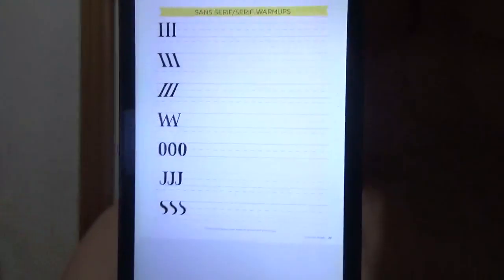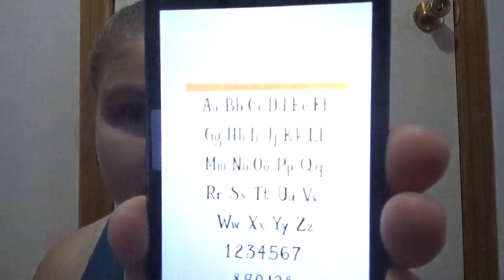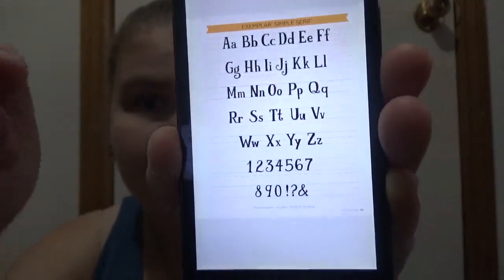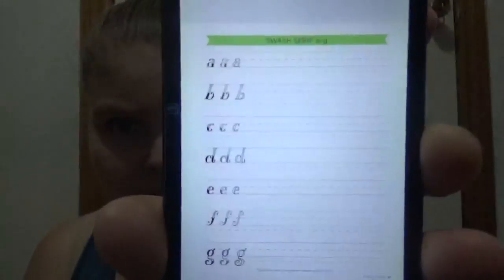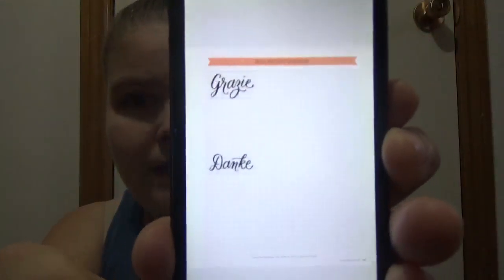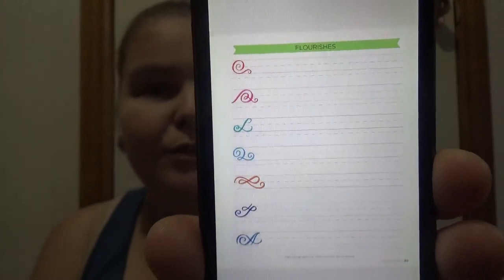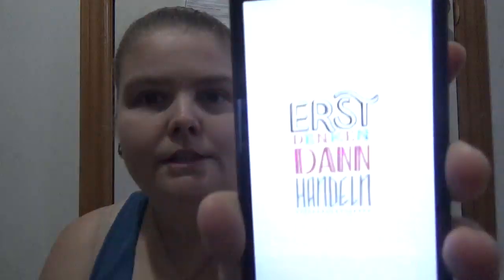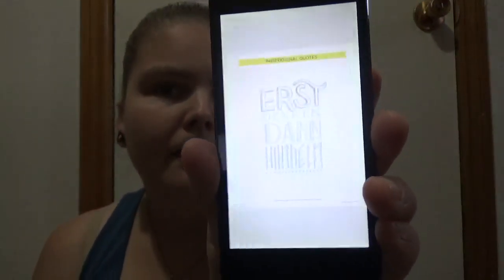Hand Lettering A to Z Workbook